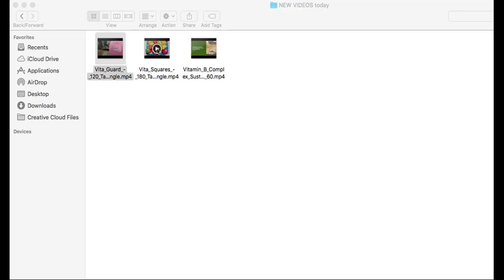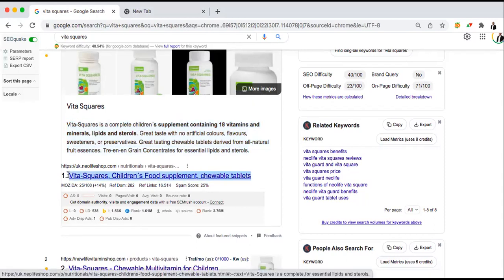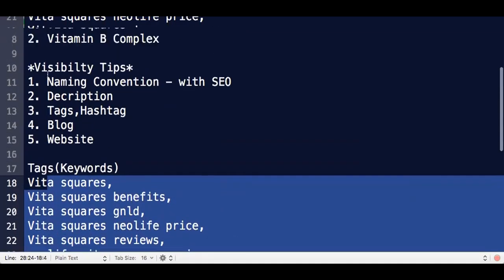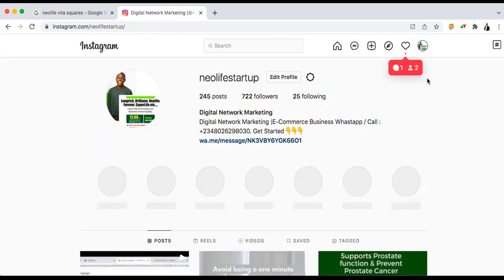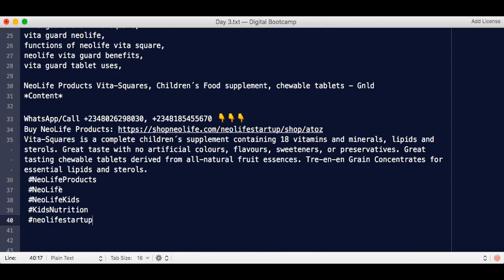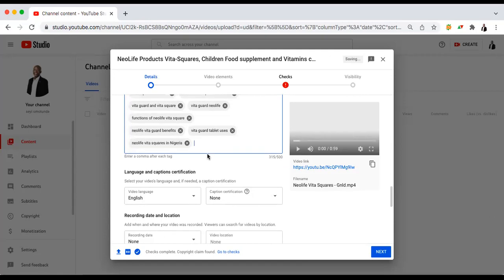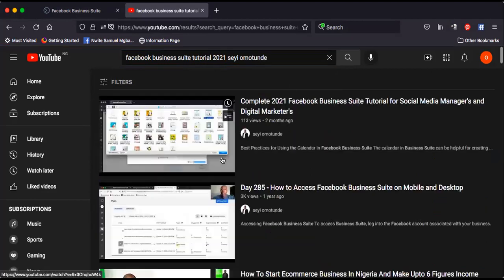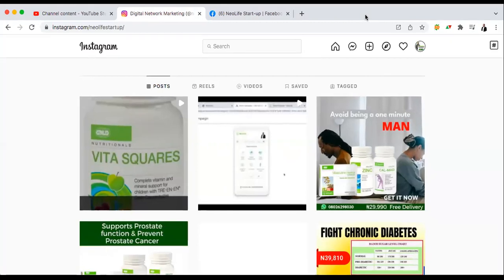Day 3 - Video marketing -Don't Quit Your Job Build A Digital Business - Promote Your Business Online